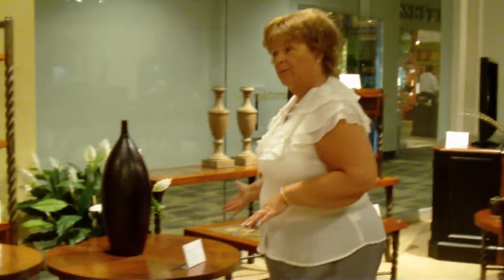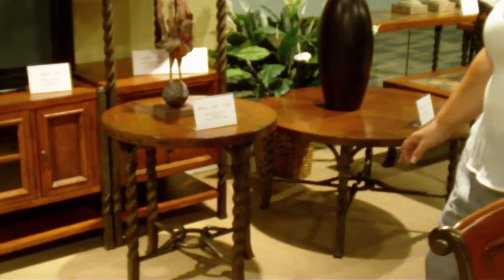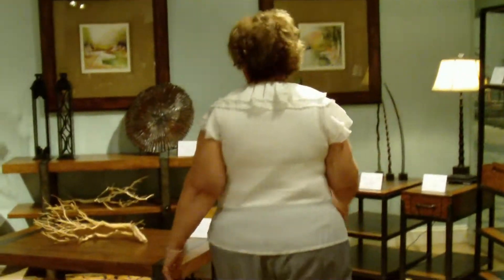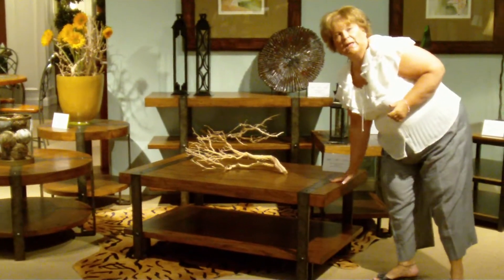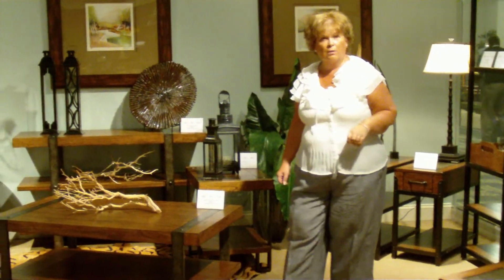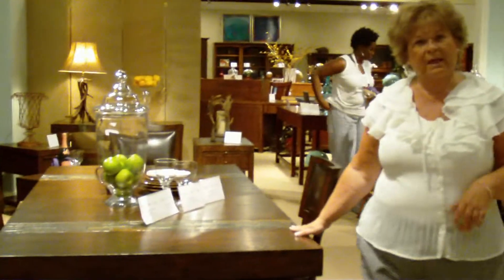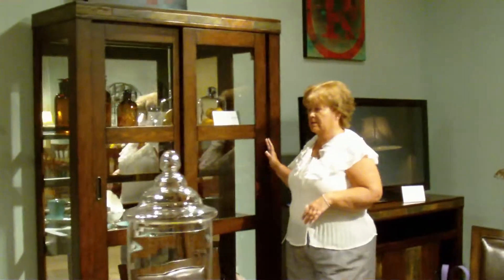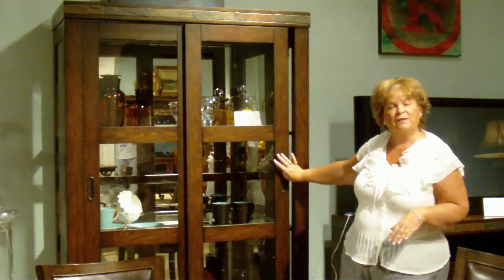Helen's Market Picks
Helen Rossi gives her market picks from Las Vegas